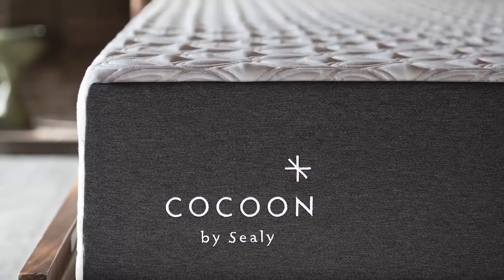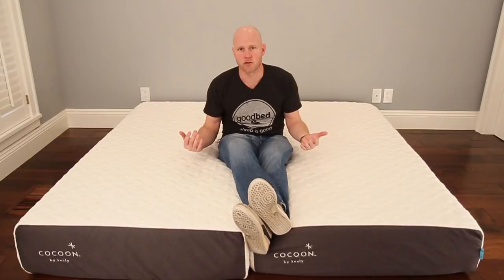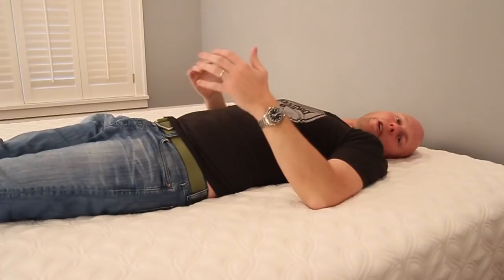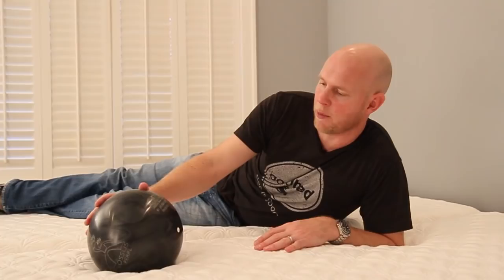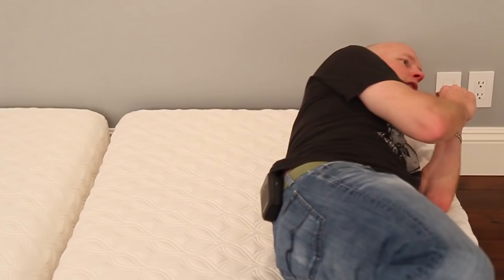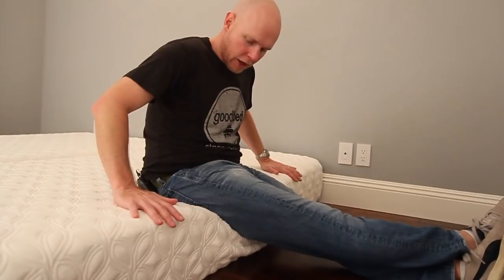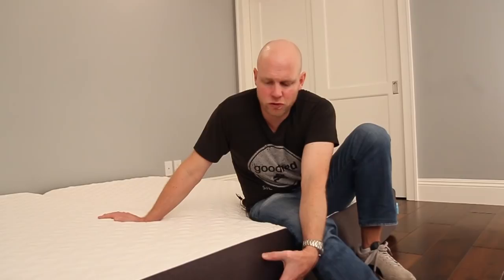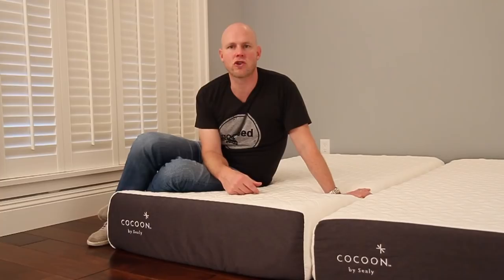Cocoon by Sealy Mattress Review by GoodBed.com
GoodBed's in-depth review of the Cocoon by Sealy memory foam mattress...

Update Dec. 2020: In our video we discuss and evaluate the (at the time) optional "Chill" cooling cover. That cover is now standard, and Sealy has updated the name to reflect that, as the Cocoon Chill Memory Foam Mattress.

If you found this information helpful and decide to buy this product, we would greatly appreciate you using the link below, or those on GoodBed.com, to initiate your purchase.

Also see our written report on the Cocoon mattress, which includes our GoodBed ratings for support and features, along with who we think would best suit this mattress

Skip to the information that interests you most by clicking on the times in the chapter headings below.

Time    Chapter
  0:00   Introduction
  0:32   Materials & Construction
  2:27   Comfort Levels
  4:06   Back Support
  6:15   Pressure Relief
  7:31   Responsiveness
  9:27   Cushioning Depth
11:22   Motion Isolation
12:09   Ease of Repositioning
13:04   Temperature
15:25   Edge Support
16:24   Natural Materials & Certifications
17:02   Return Policy
18:05   Price & Value
21:14   Summary
23:15   Final Thoughts

Update (Dec 2020): The pricing for the Chill version of the Cocoon mattress has increased relative to the price mentioned in the video. The queen size price has increased to $1,080.